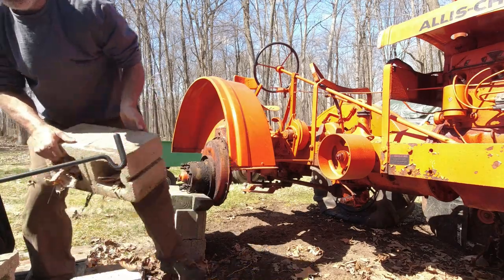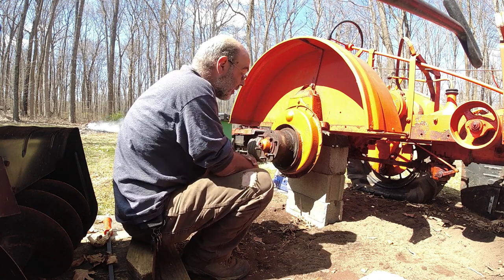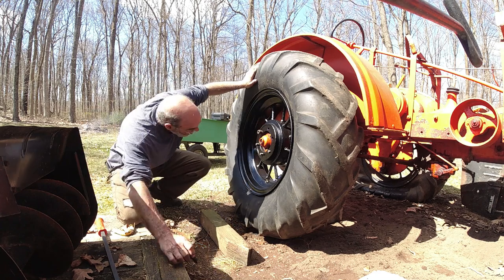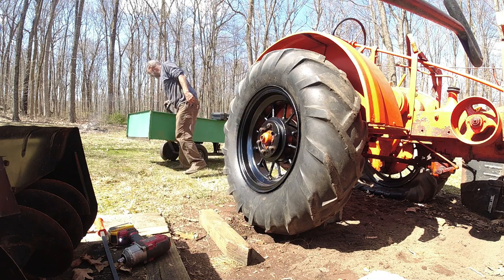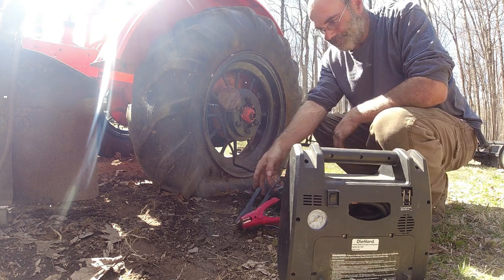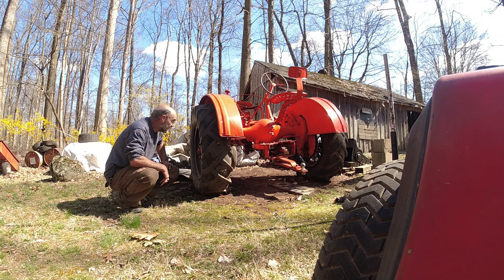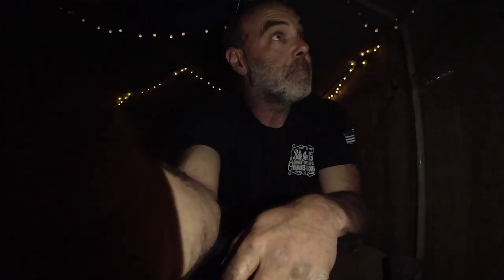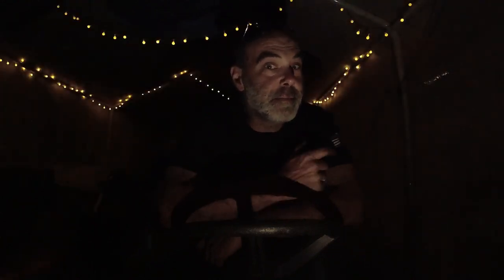1937 Allis Chalmers Wheel Replacement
In this video I change out an extremely rusty spoked wheel for my 1937 Allis Chalmers WC that had rusted out over time due to calcium. It was so bad that the inner tube was pushing it's way through whenever I would air it up to move it around. I also start the process of cleaning rust out of the gas tank to prep it to run again. I hope to have this ready by the end of the month of April to take it to the Old Time Plow Boys Spring show and plow day as the unstyled tractor is the feature tractor for the show. A huge thank you to my friend Tom who had given me the ambition to start working on it to be able to get it out to shows which is what my intentions have been since I purchased it in 2017 from the estate sale of the former Allis dealership I worked at in my late teens early twentys. I hope you enjoy the video and I have more to come as I work on and enjoy this tractor.

The Old Time Plow Boys Club Inc.

East Central Pa Two-Cylinder Club Inc.
2023 Spring Plow Show
Location: Rt. 100, Hereford Pa
(look for sign at the road)
I am unable to add the link to their Facebook so be sure to search them and check it out for yourself.